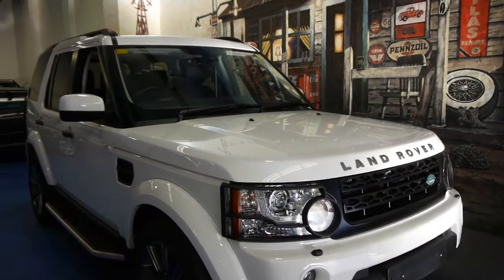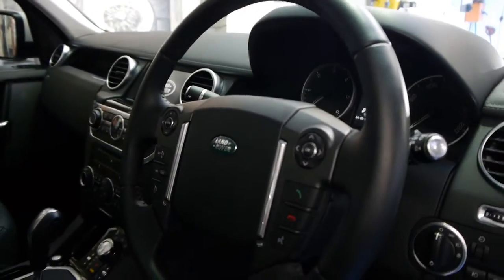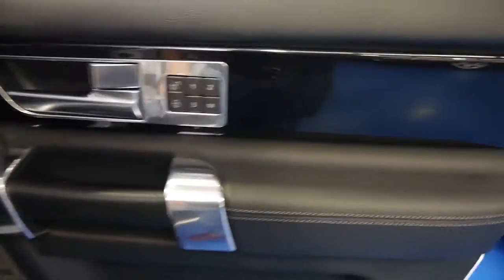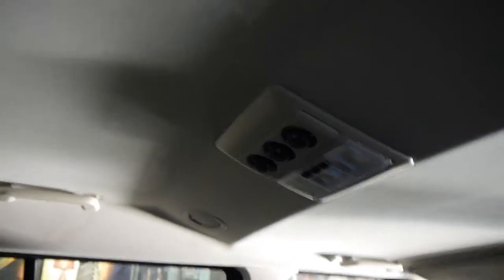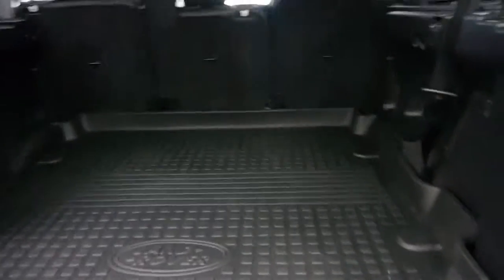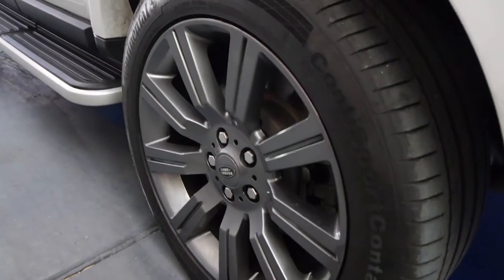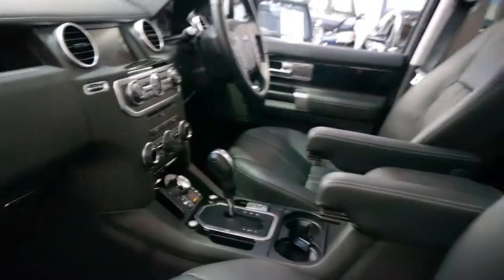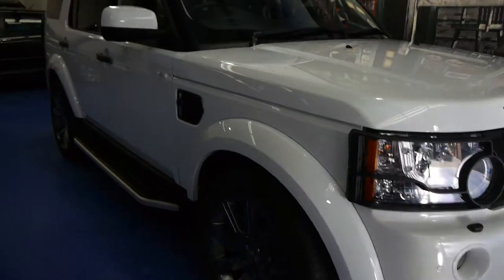Oldtimer Centre - Marrickville NSW